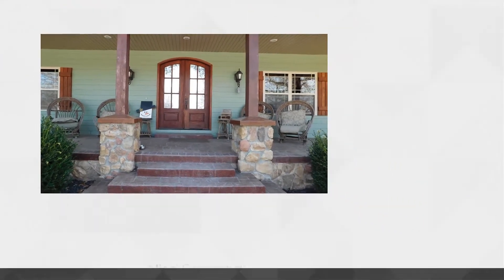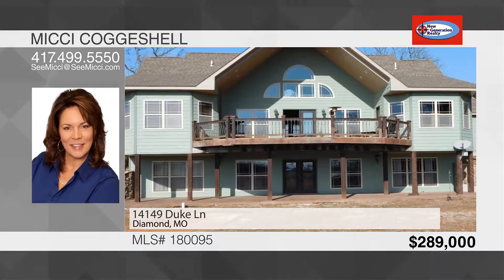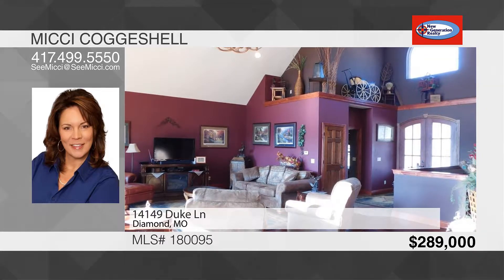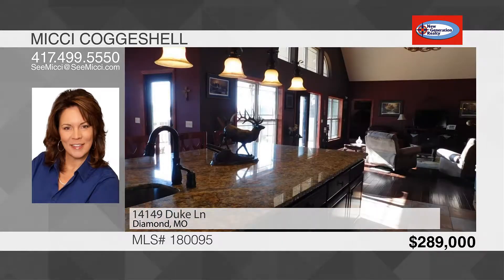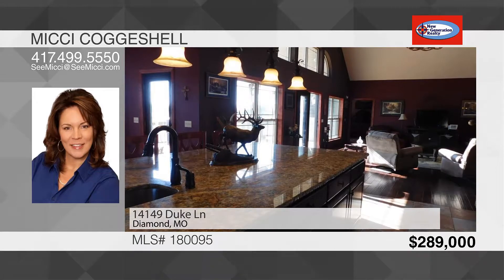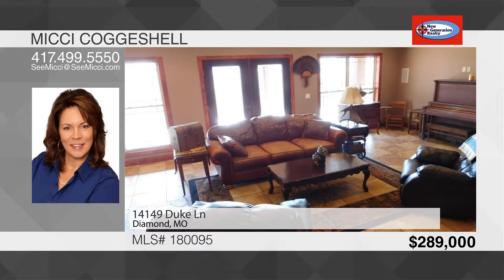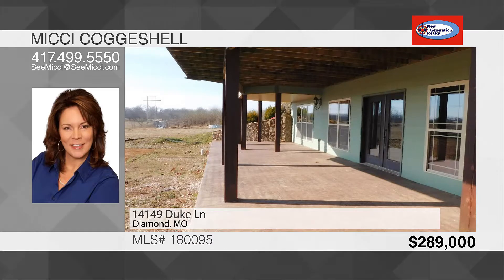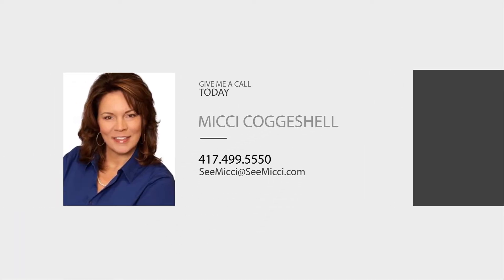14149 Duke Ln Diamond, MO Homes for Sale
14149 Duke Ln, Diamond, MO

Beautiful Custom, one owner home on five acres. The deep covered front porch welcomes you into two story entry. You will immediately notice the view as you look through the wall of windows on the back. Beautiful hand scrapped hardwood floors. Professional kitchen, with a walk through pantry, large island. dining area opens out to the back deck for easy BBQ and entertaining. Master Suite is on the mail floor. You have to see the master bath and closet, amazing, must see. There is a second bedroom on the main floor, that can double as a guest room or office. There is a bonus room/pass through to the laundry room with a wash sink, off the garage. Bedroom three and four are in the basement. Each room is more like a king size suite, with walk-in closets and each have their own full bath.
Family room compete with a kitchenet and bar and wired for surround sound. If you need more room open the frech doors to the covered patio. Great views from the top deck and the lower patio. Pasture behind you with wildlife and livestock. There is a storage room that doubles as a safe room with 12" concrete walls and celieing. This is house has a lodge like feel.